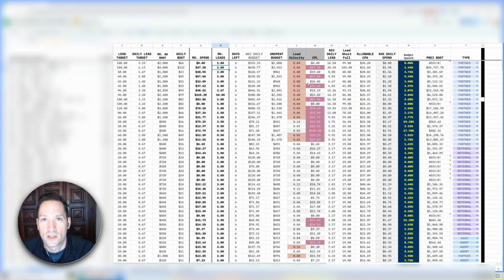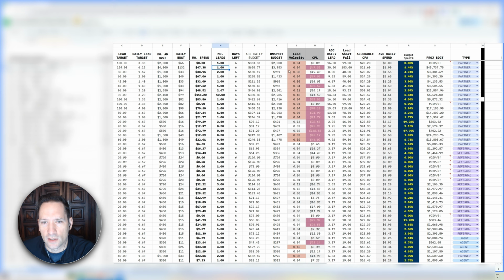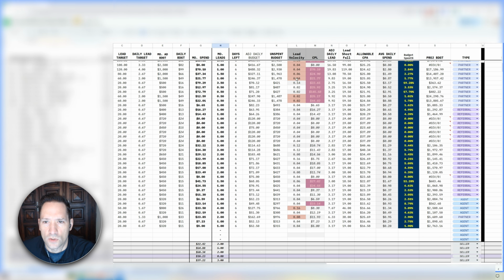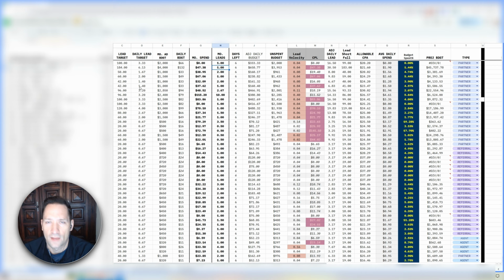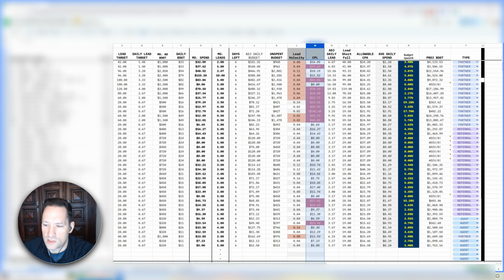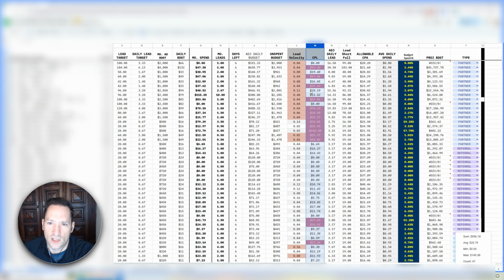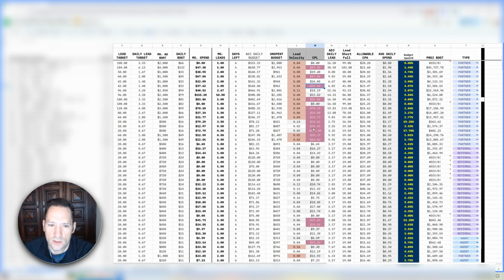Real Estate Lead Gen Dashboard Insights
Effective Real Estate Lead Generation and Budget Management Strategies

In this video, we tackle the challenges faced by a multi-state brokerage in managing lead generation and budgeting for their agents. Discover how a custom dashboard was the key solution, enabling real-time monitoring of monthly spends and leads through API checks. Learn about the importance of setting and adjusting cost-per-lead targets, and the benefits of using a robust marketing platform to display and manage property listings. We also discuss the significance of geographic factors in lead generation and provide insights into choosing the right tools for optimizing real estate marketing efforts.

00:00 Introduction to Brokerage Challenges
00:20 Creating a Custom Dashboard
00:39 Tracking Budget and Spend
00:47 Cost Per Lead Calculations
01:25 Handling Rural Areas and Traffic
01:55 Effective Real Estate Listings
02:12 Choosing the Right Platform
02:42 Cost Per Lead Insights
03:20 Conclusion and Contact Information